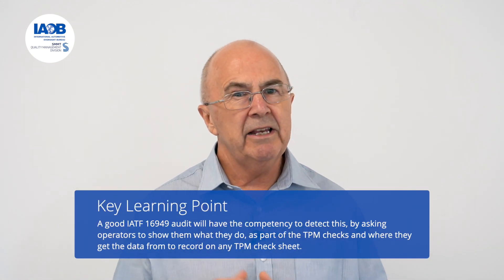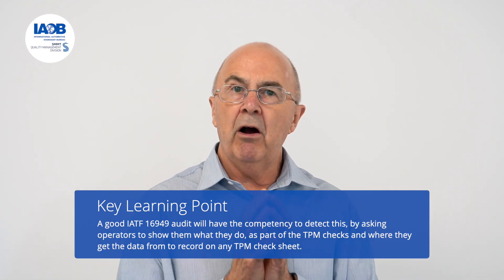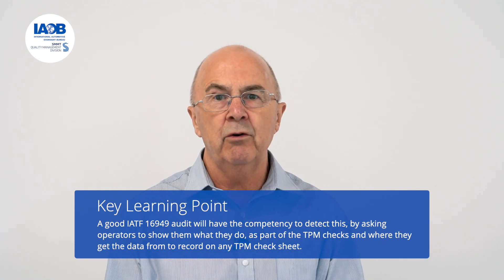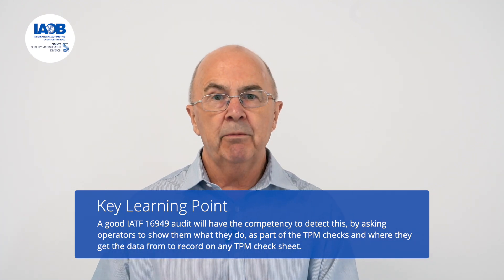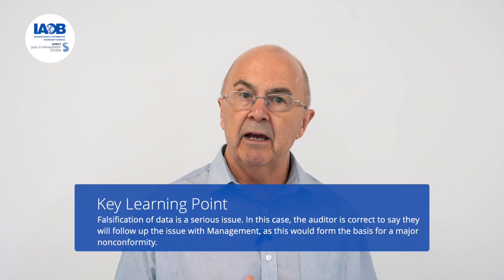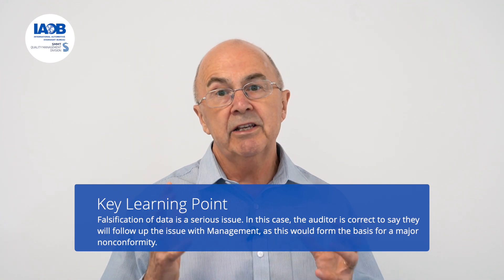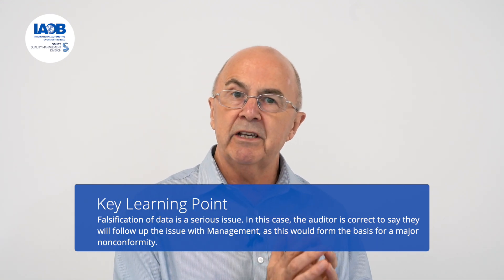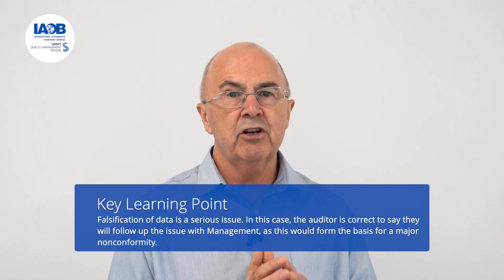IATF 16949 audits | How do I: Audit Operator TPM